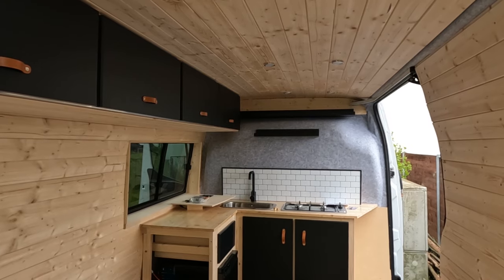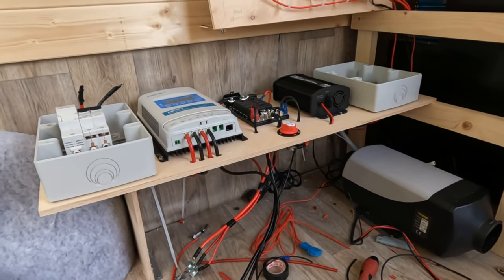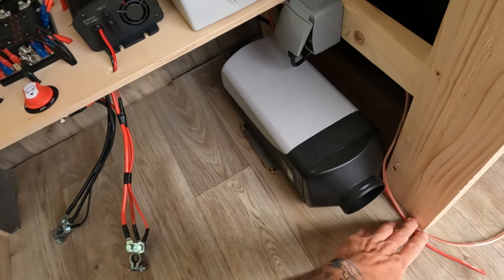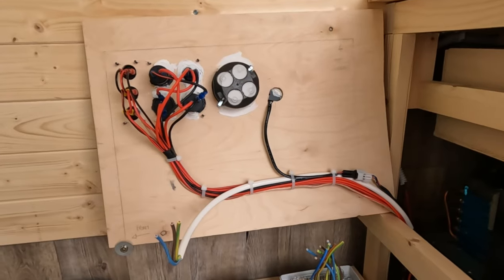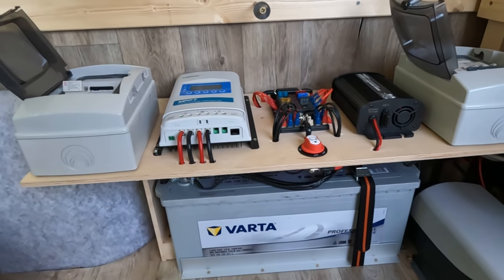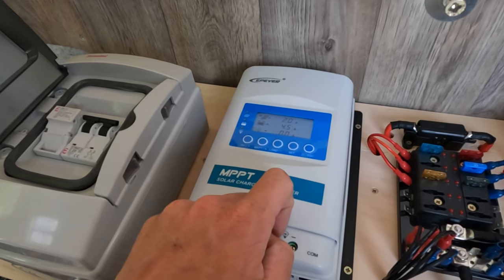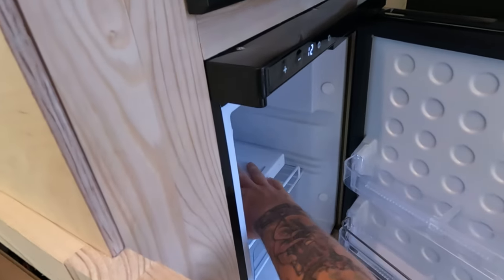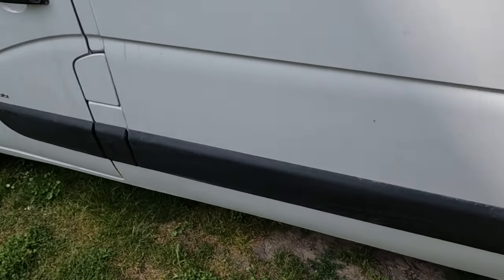Van Conversion 12v Electrical System - Finish & Test [Part 2]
Part 2 of our van electrical system. If you haven’t already watched part 1 the link is

Today we finish wiring the 2 electrical panels with the 12v electrics and also wire the fuse box for the mains 230v system. We install the battery, connect everything up and try it out.

Another daily vlog about our campervan build as we try to convert this van into a tiny home on wheels in less than 30 days.

STEVE & VENDY - Look Past Limits

PRODUCTS WE USED ON THE BUILD SO FAR:

Solar Charge Controller
12v Fuse Box

Diesel Heater
Upgraded Base Plate

2 Burner Gas Stove
Submersible 12v Water Pump
Pressure Switch
Sink (similar)

300W Solar Panel
Solar Cables
Solar Cable Gland

4 Way Stretch Carpet
Spray Adhesive
Fiamma Roof Vent
Water Fill Point
Sikaflex 522
Electric Hook Up

TOOLS WE USE/RECOMMEND:
A Great Makita Combo Deal
Makita Drill & Impact Driver
Makita Jigsaw
Makita Circular Saw

GoPro Hero 10 Black
Sony A6400
Sony 18-105 Lens
Manfrotto Tripod
GoPro Mount

Campervan Electrics
12v Electrics
Simple 12v Electrics
12v Electrics Explained
Van Conversion Electrics
Van Build
Van Conversion Vlog
Camper Van Build
Campervan Conversion
Van Conversion
DIY Van Conversion
Vanlife Vlog
Tiny Home on Wheels
How to Convert a Van into a Camper
Van Conversion
How to Build A Camper Van
Vauxhall Movano Camper Conversion
Sprinter Van Conversion
Van Life UK